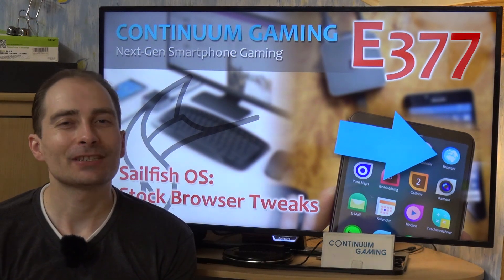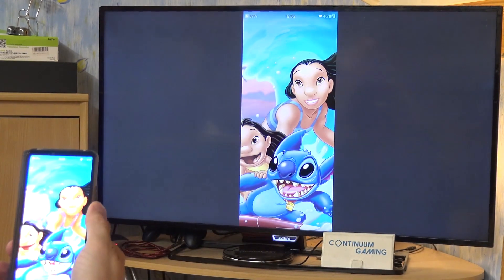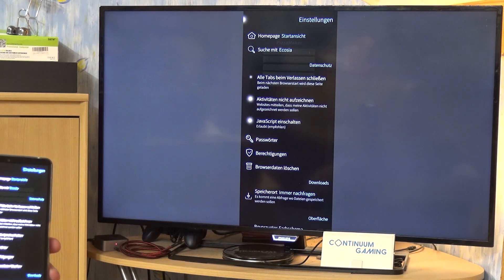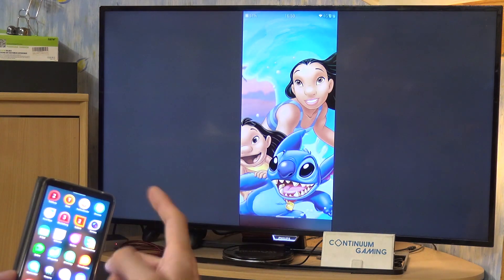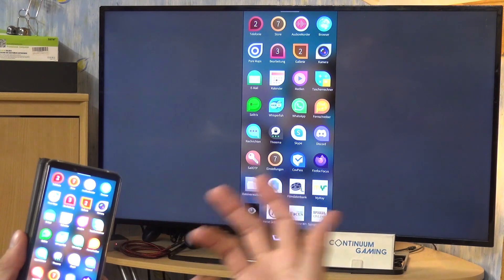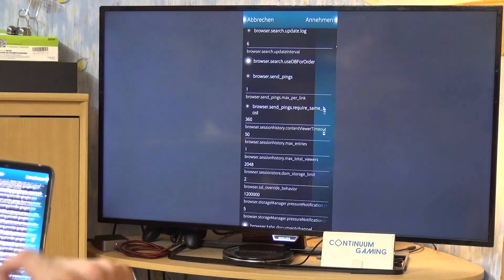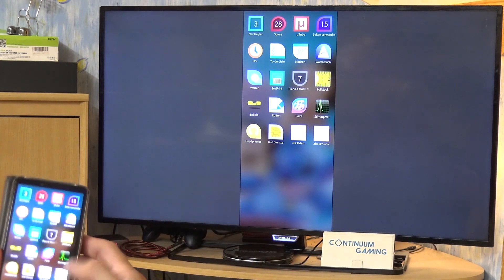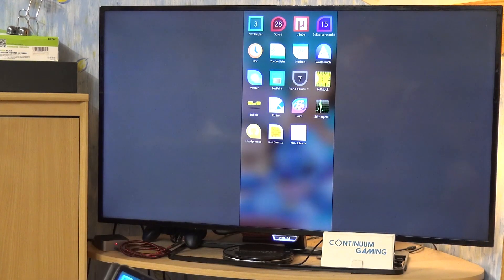Continuum Gaming E377: Sailfish OS app – Stock Browser Tweak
The Sailfish OS stock browser is a Gecko based browser (which is great since anything else is just a hidden Google Chrome in the end) which for some reason lacks the option to start a private browser session without previously loading at least one other page in it by default. With this workaround I am showing in this episode, it is possible to do that and like that be a little bit less trackable. (and I am talking about a few other things here too)

If you want to know more about Sailfish OS or where to install the different stores from, please see this link: